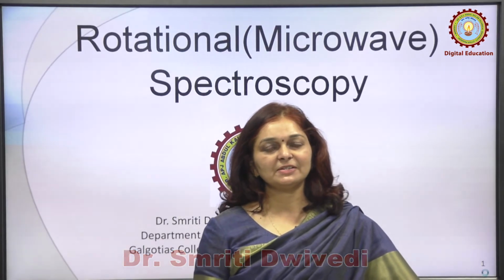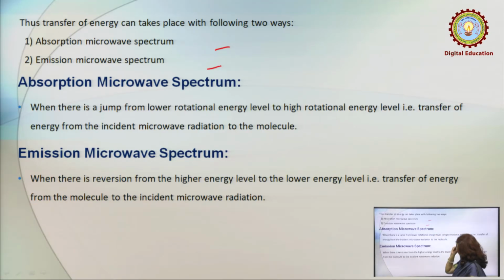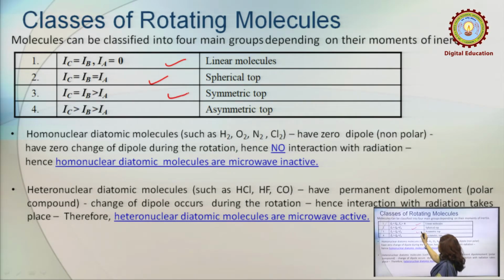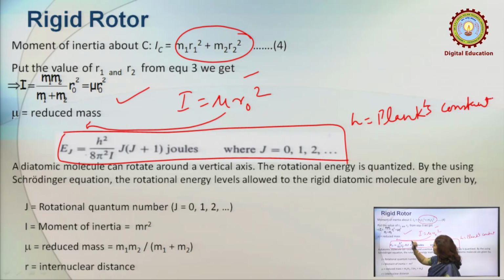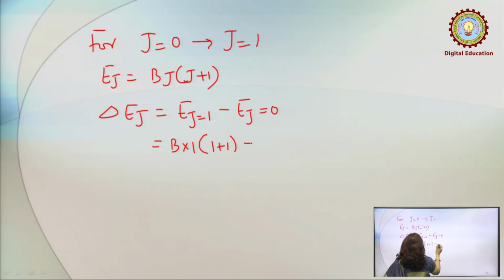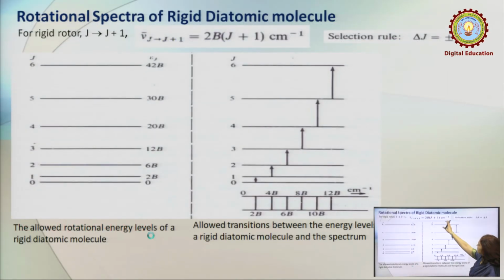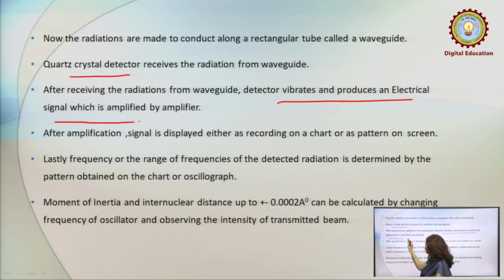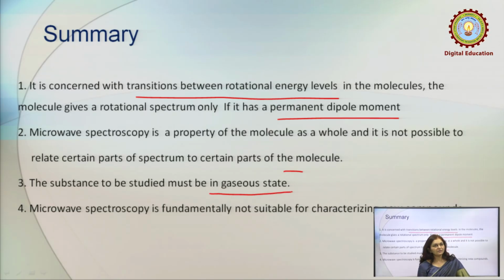Rotational (Microwave) Spectroscopy By Dr. Smriti Dwivedi | AKTU Digital Education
Rotational (Microwave) Spectroscopy By Dr. Smriti Dwivedi : Chemistry | AKTU Digital Education